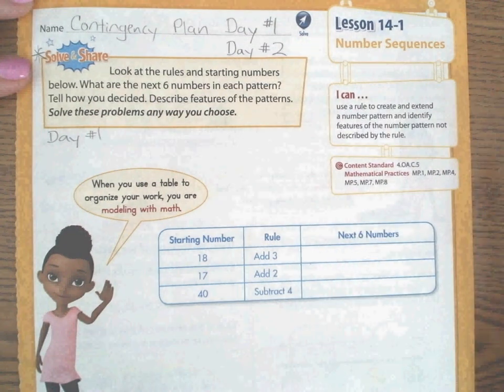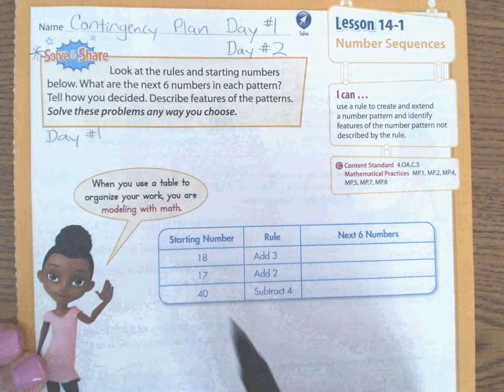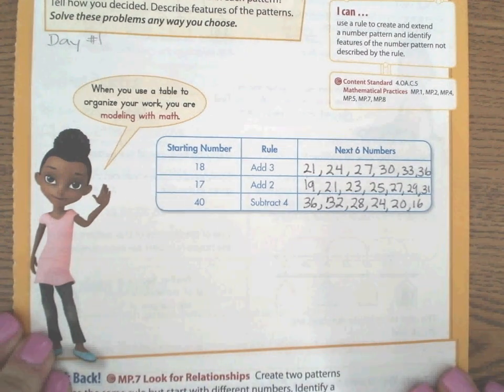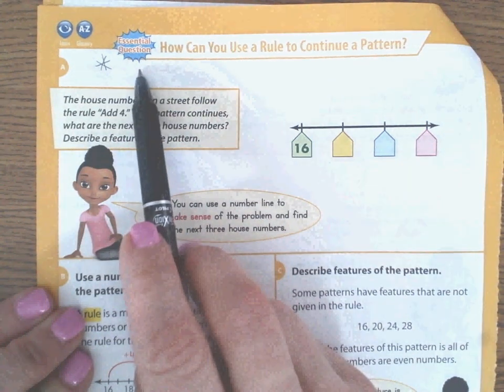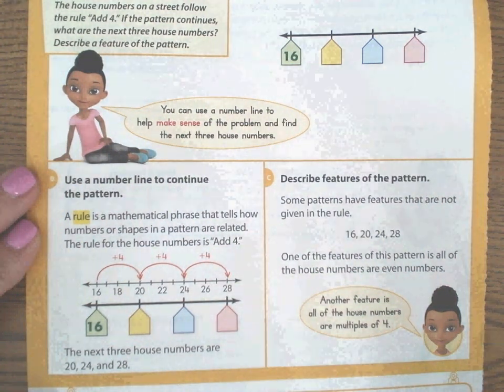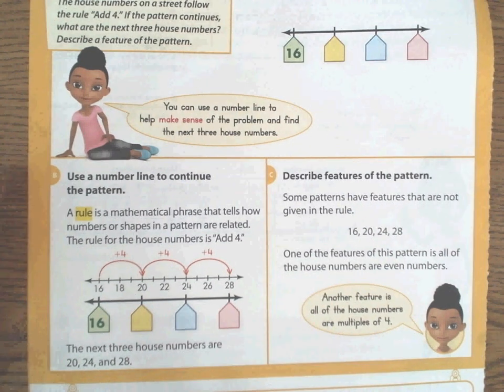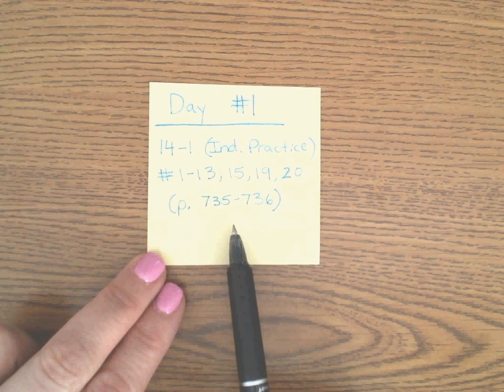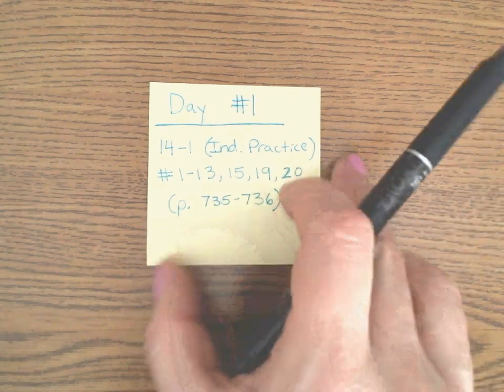Contingency Plan Day 1, 14-1 (Number Sequences)